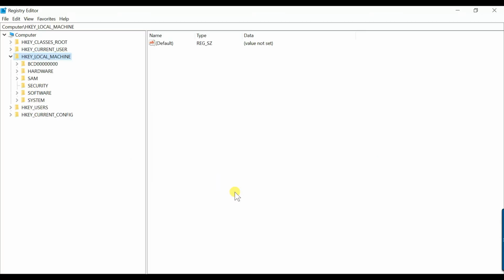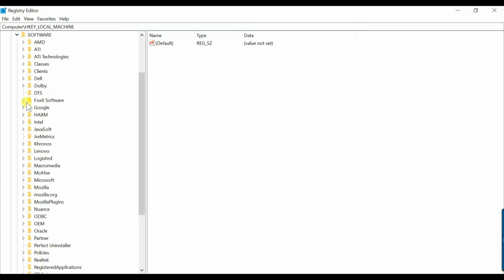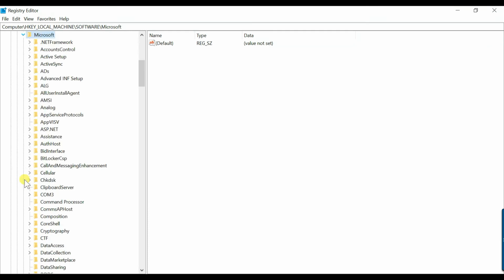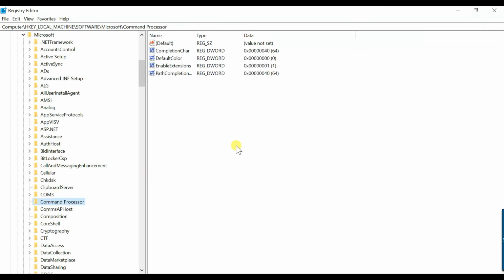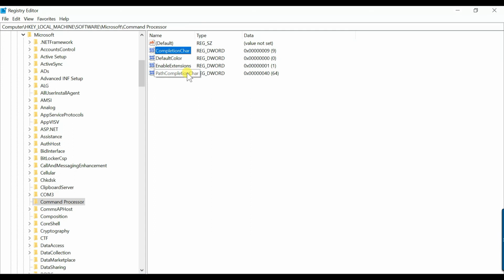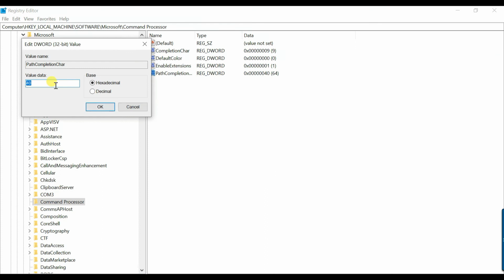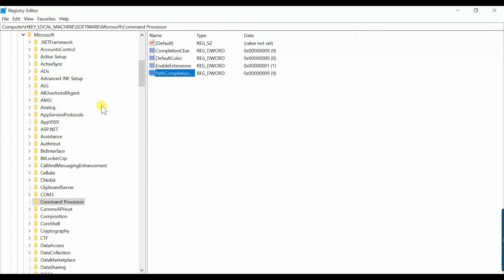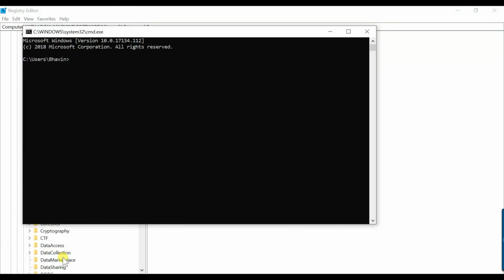How to Enable Auto Complete Feature in Windows Command Prompt | Windows 10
regedit path: Computer\HKEY_LOCAL_MACHINE\SOFTWARE\Microsoft\Command Processor

You will have to edit the CompletionChar value. The default is 40 in Hexadecimal. Set the value of REG_DWORD to 9. This will enable folder name completion.

Next, double-click on PathCompletionChar and change its value to 9.

This will set the TAB key as the control character.

Thanks for the watching the video, Don't forget to click Red SubScribe button, If you enjoy this video then click on Thumbs up button to like video and Comment If you want more video like this solution below in comment below.

windows 10 command prompt autocomplete
windows 7 command prompt autocomplete
how to enable autocomplete in command prompt
windows command prompt command completion
command prompt tab key
clink cmd
cmd autocomplete commands
command line autocomplete not working
cmder autocomplete
cmd intellisense
autocomplete dos
Enable Auto Complete Feature in Windows Command Prompt
command line autocomplete not working in Windows
How to Enable Auto Complete Feature in the Command Prompt